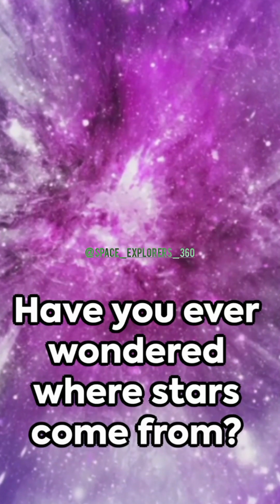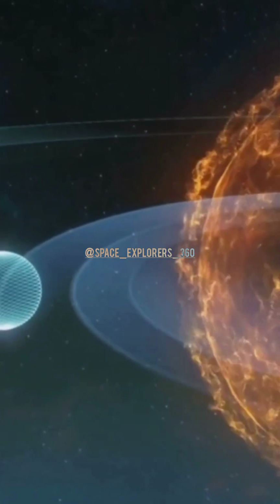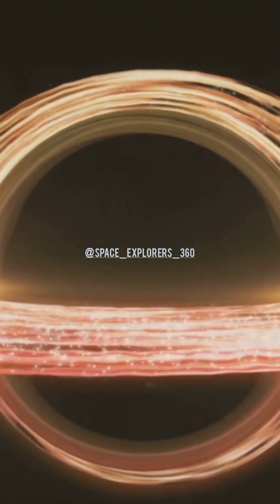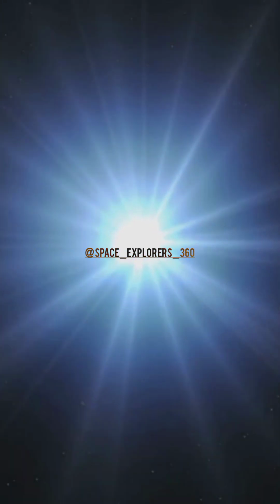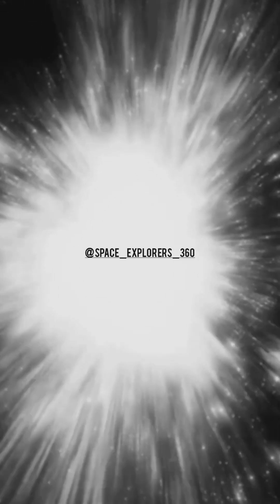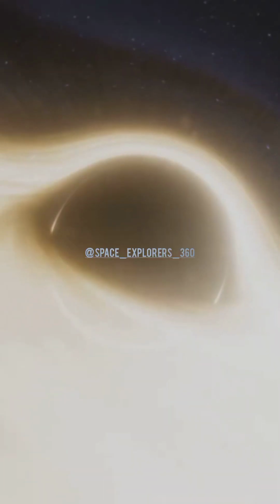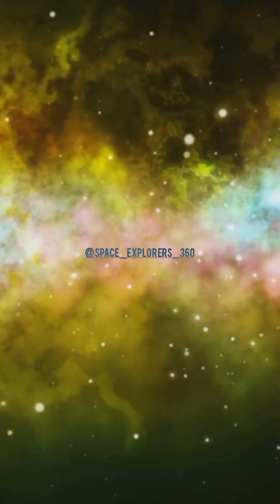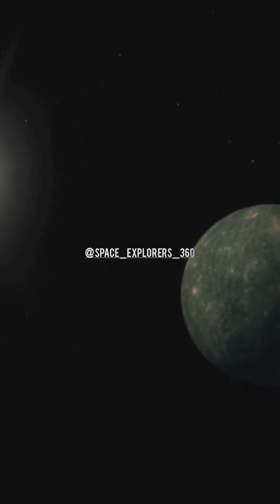Stellar life cycles and the birth and death of stars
[🛍️ Home Decor] Crentila Moon Night Lamp Star Master Led Lights For Home Decoration Romantic Projector 360° Degree Rotating With 8 Led Effects For Parties

[📚 Books] National Geographic Backyard Guide To The Night Sky

[📷 Electronics] Celestron 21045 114mm Equatorial Powerseeker Eq Telescope

[📚 Books] The Cosmos: Astronomy In The New Millennium

[📚 Books] Astronomy: A Beginner's Guide To The Universe

[📚 Books] The Life And Death Of Stars

[🎮 Toys and Games] Ocean Star Sky Night Light Projector For Kid

[📚 Books] Nasa Graphics Standards Manual Remastered Edition

[🔭 Telescope Accessories] Celestron 21024-acc Firstscope Accessory Kit